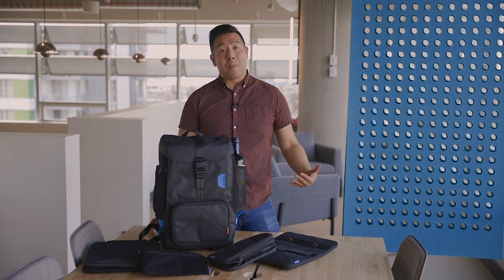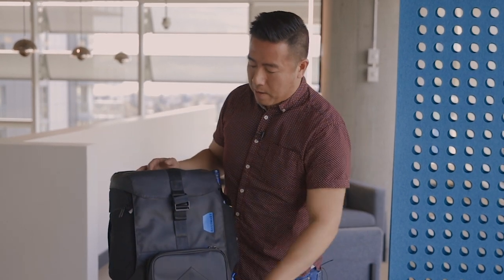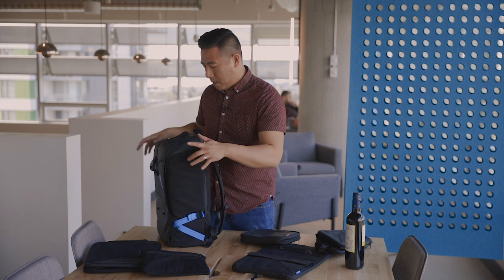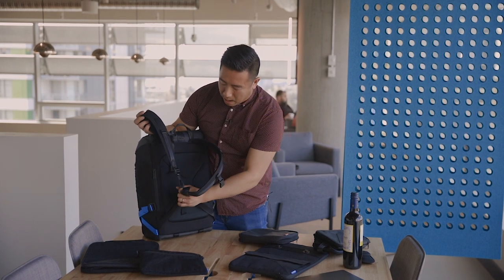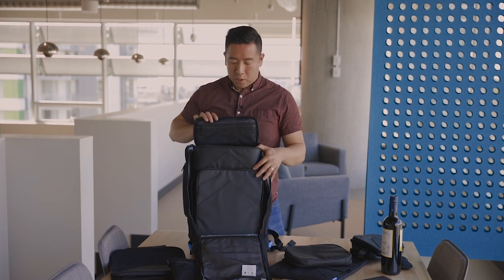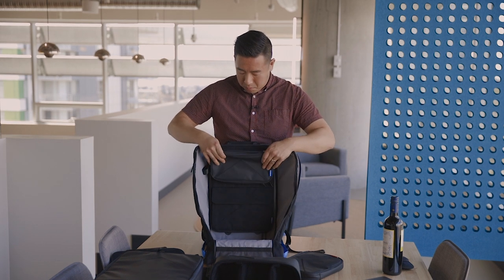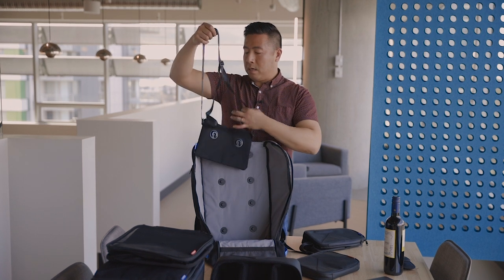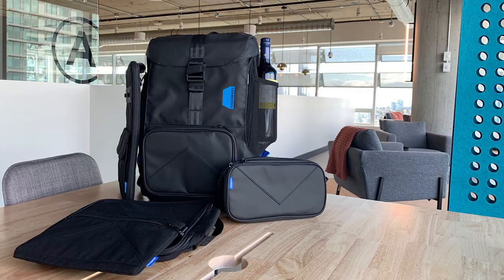Bagsmart Modular Backpack